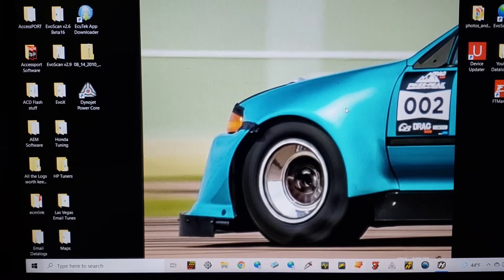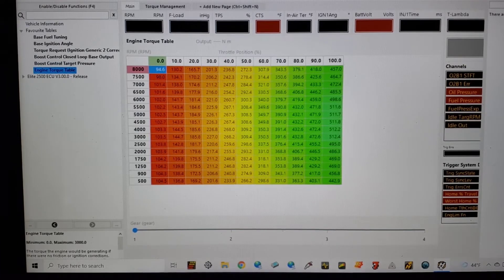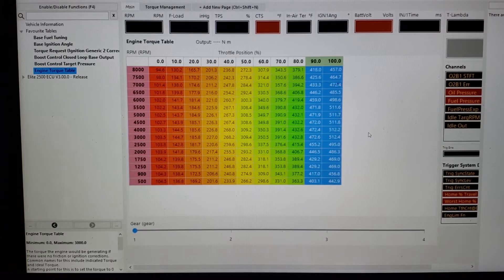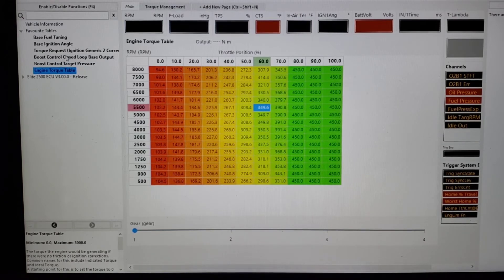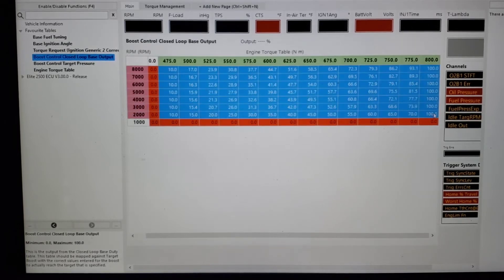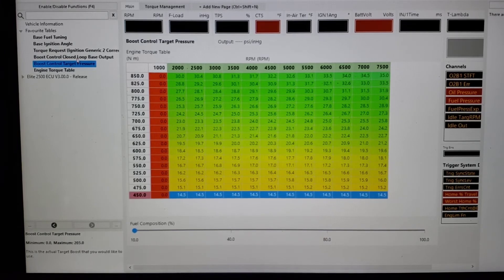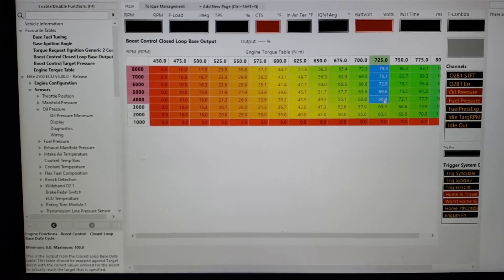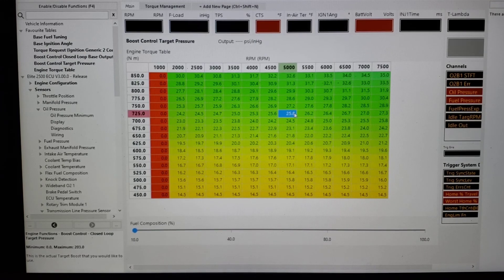Haltech Torque Based Boost Control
A thought experiment on how to setup NSP software based Haltech Elite and Nexus to emulate a passive torque request system like a lot of newer ECUs.